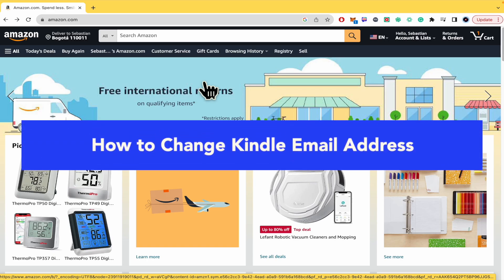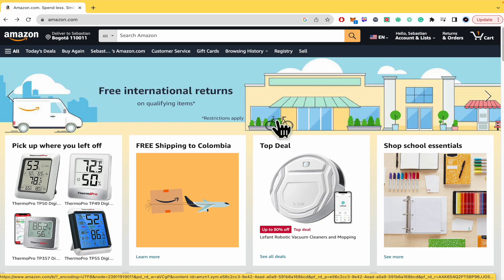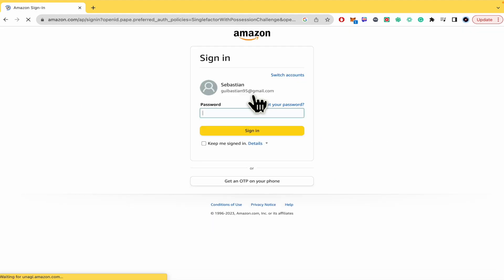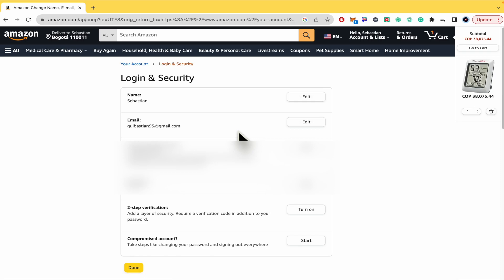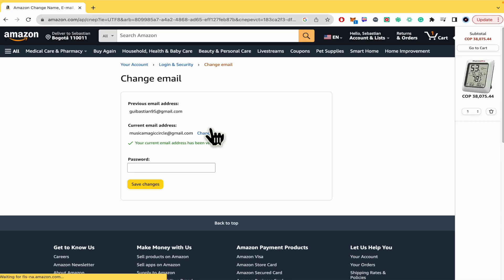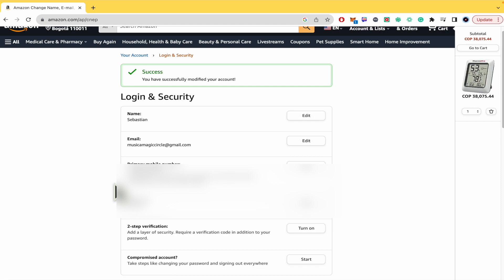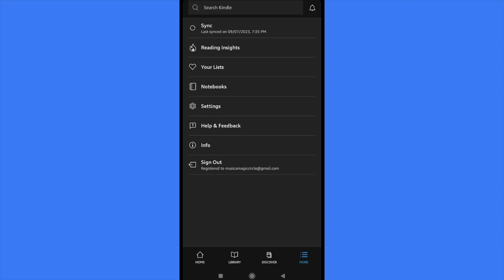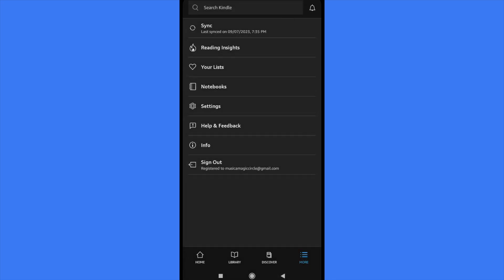How to Change Kindle Email Address - 2026 Easy